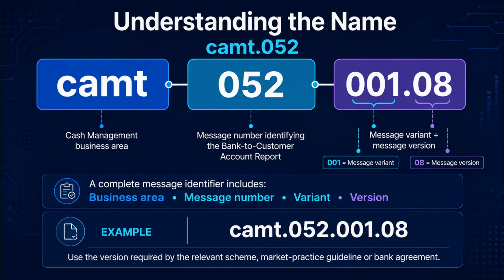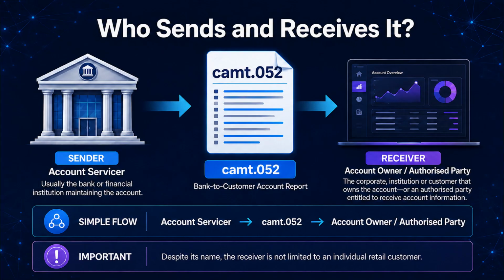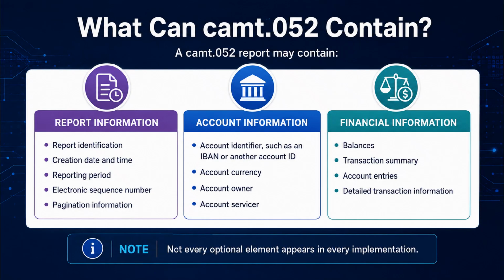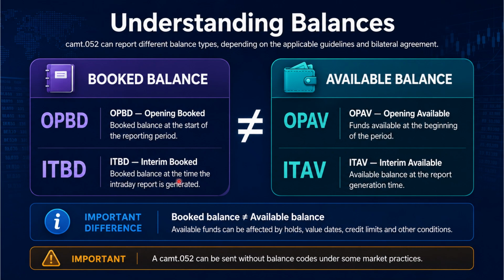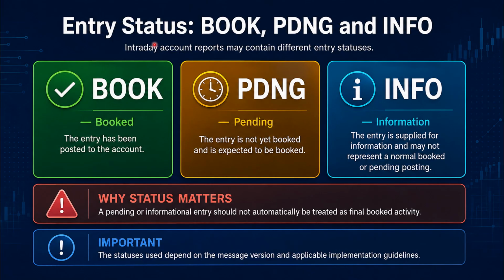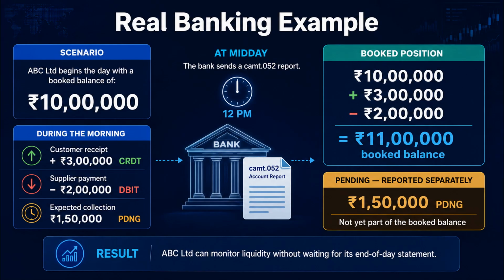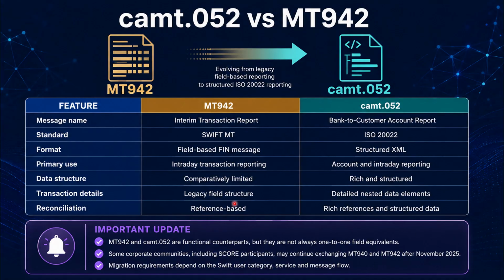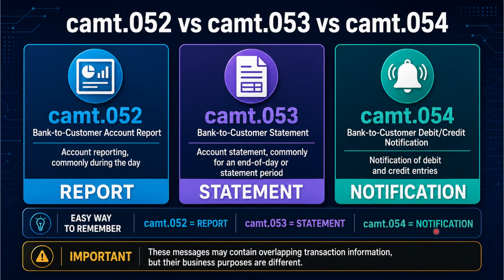Why Banks Use camt.052: The Future of Intraday Financial Reporting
Understand camt.052—the ISO 20022 Bank-to-Customer Account Report commonly used for intraday account reporting.

In this video, you will learn how banks report account balances and transaction activity during the business day using structured ISO 20022 data.

Topics covered:

✅ What is camt.052?
✅ Official message name and identifier
✅ Who sends and receives camt.052
✅ When camt.052 reports are generated
✅ Report, account and financial information
✅ OPBD, OPAV, ITBD and ITAV balances
✅ CRDT and DBIT account entries
✅ BOOK, PDNG and INFO entry statuses
✅ Simplified XML message structure
✅ Real corporate banking example
✅ camt.052 vs MT942
✅ camt.052 vs camt.053 vs camt.054

Important: The data elements, balance codes and entry statuses available depend on the message version, applicable implementation guidelines, market practice and bilateral bank agreement.

This video is useful for:

• Banking professionals
• Corporate treasury teams
• Payment and SWIFT professionals
• Business analysts
• Developers and solution architects
• ISO 20022 learners
• Banking interview preparation

Remember:

camt.052 = Know your account position during the day.

AK NextGenVibes
Understand Payments. Understand Banking.